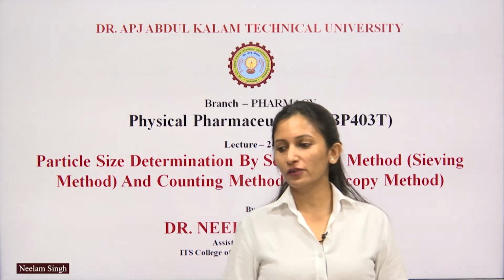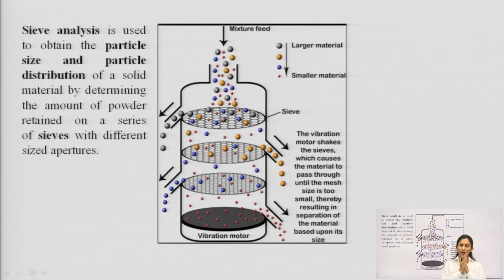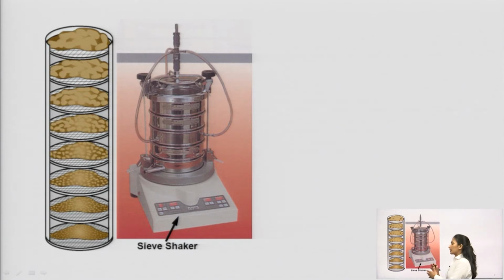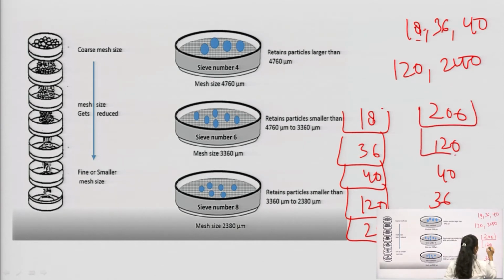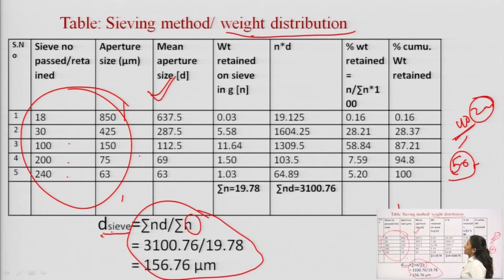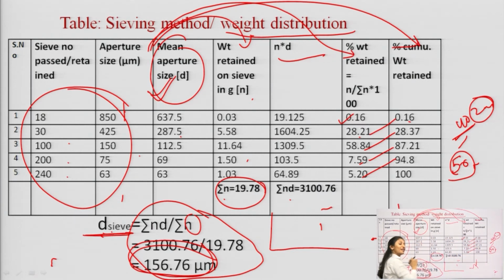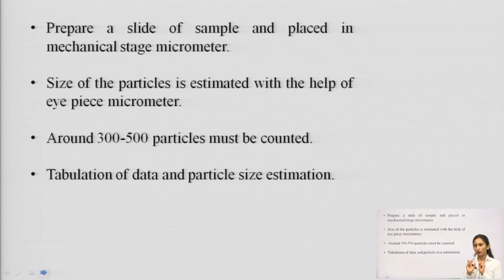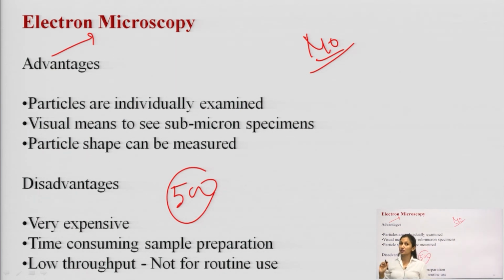Physical Pharmaceutics –II | AKTU Digital Education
Physical Pharmaceutics –II | Particle Size Determination By Separation Method (Sieving Method) & Counting Method (Microscopy Method) |